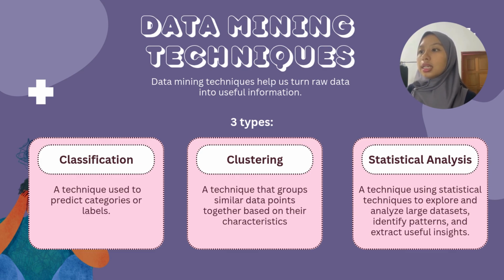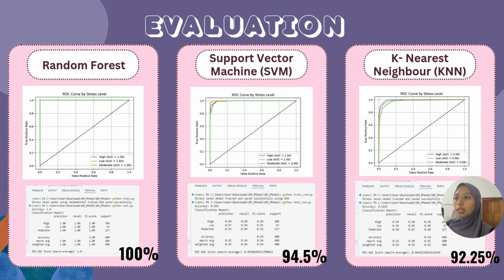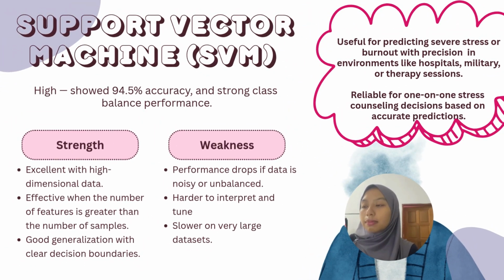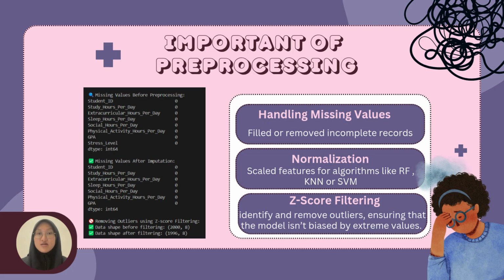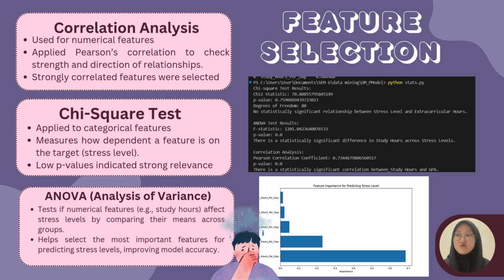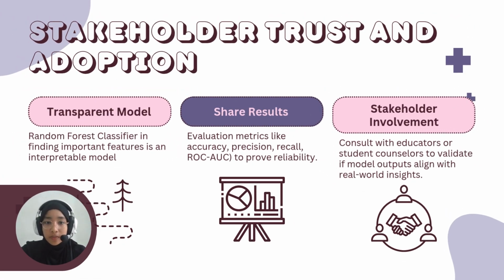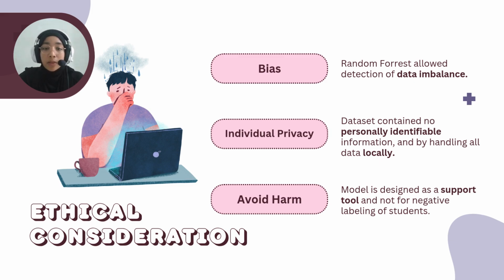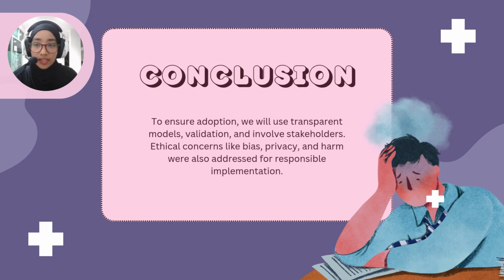CSD33503 Data Mining [Sem II 2024/25] - Group Assignment - Student's Stress Level Prediction